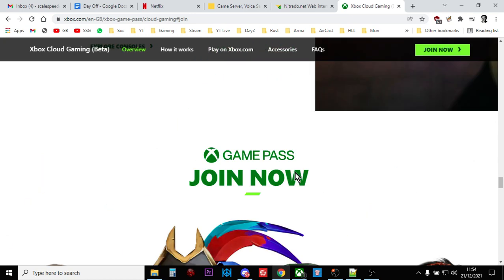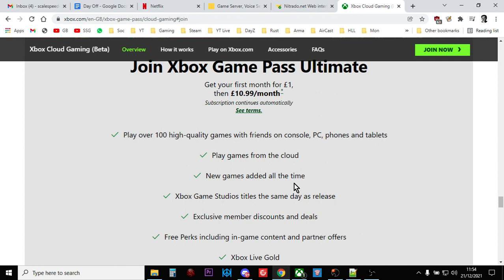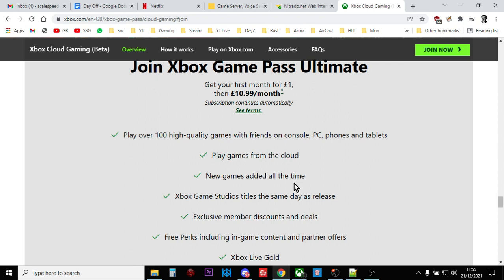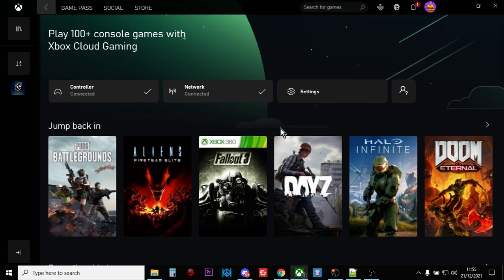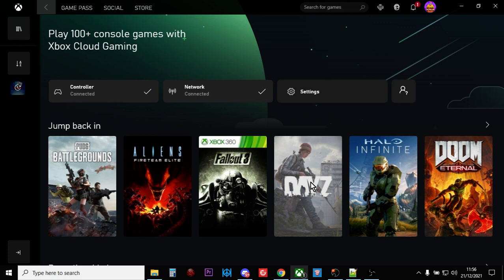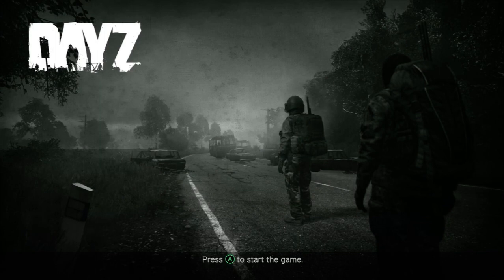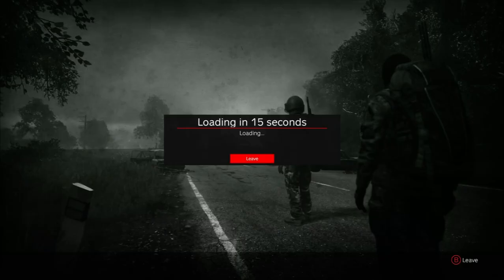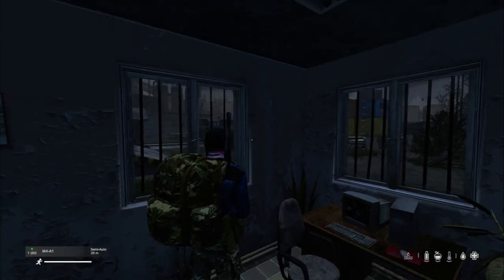How DayZ PC Gamers Can Cross-Play With Xbox Console Players Using Game Pass Ultimate Streaming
Xbox Game Pass Ultimate is a pretty amazing deal, and it also offers cloud-game-streaming, which allows PC Gamers to play the Console Version of DayZ, a one-way cross play (console players can't do the reverse and play on PC Servers unfortunately.)
Thanks, Rob.